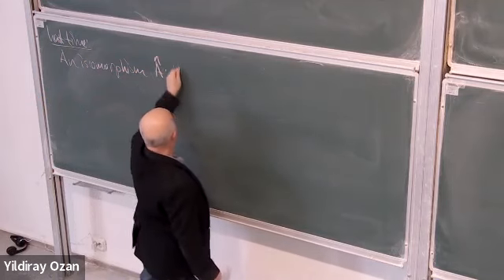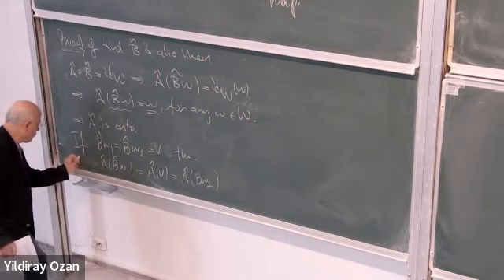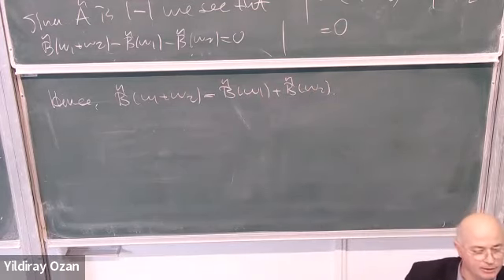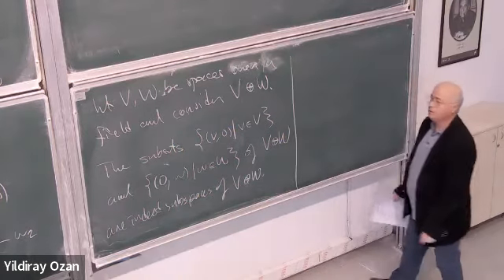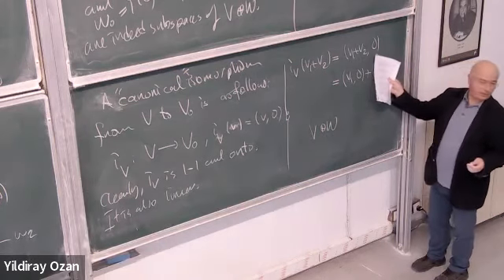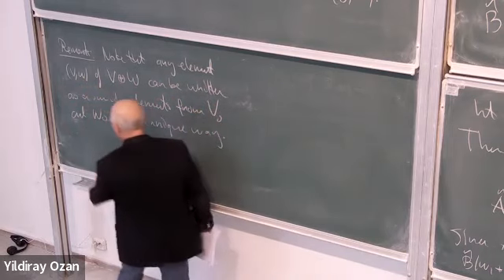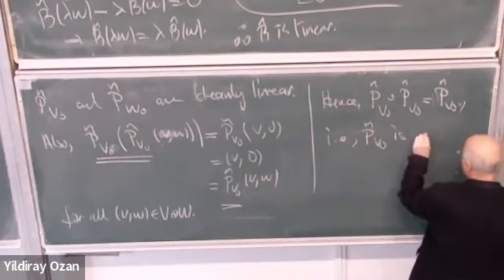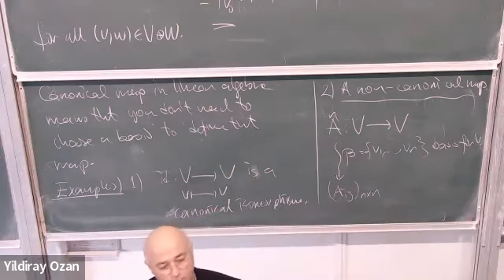Math 261-11 METU Mathematics Department- Linear Algebra I - 2022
Section 1.5: Direct Sum of Vector Spaces-1, Section 1.6: Dual Vector Space-1